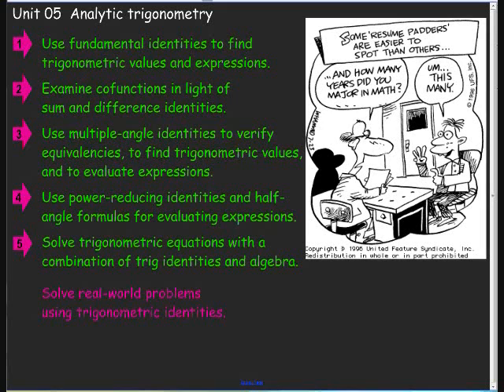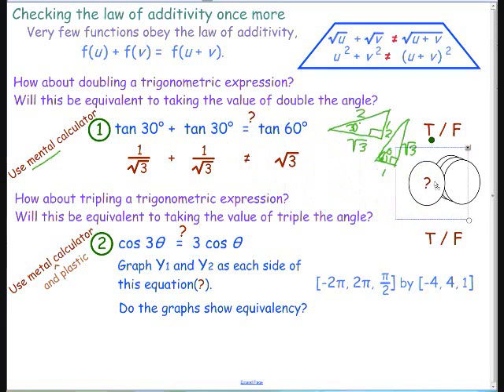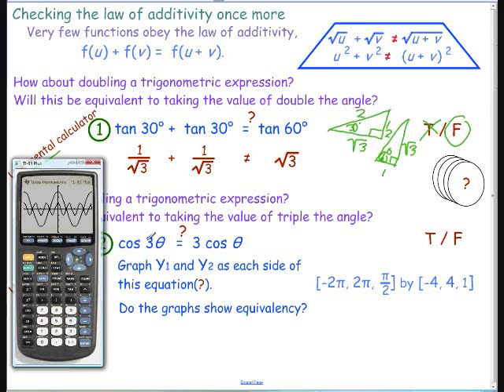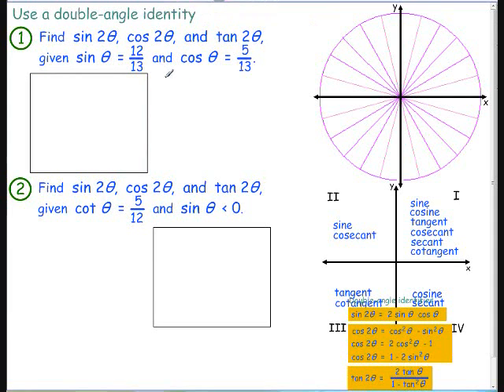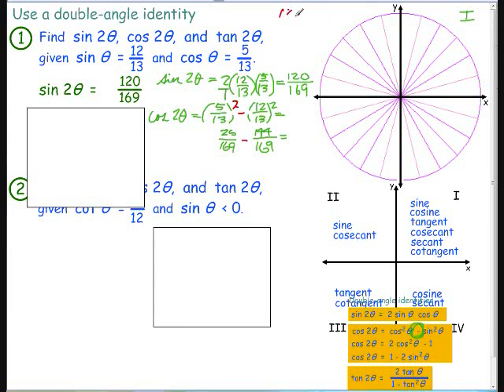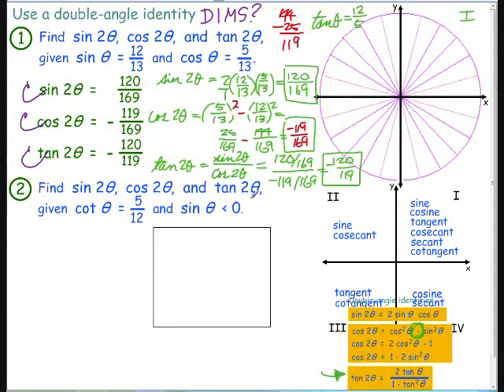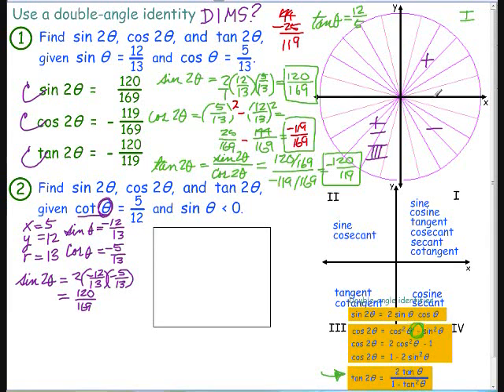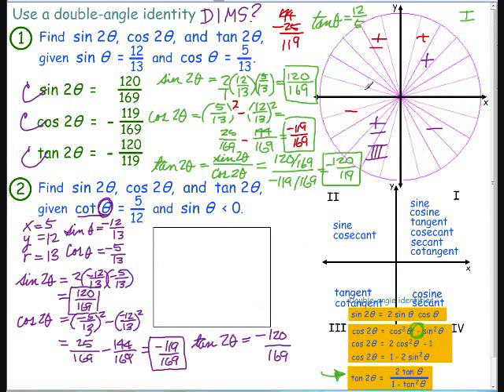05Ca analytic trigonometry 15 min intro 15 min ex